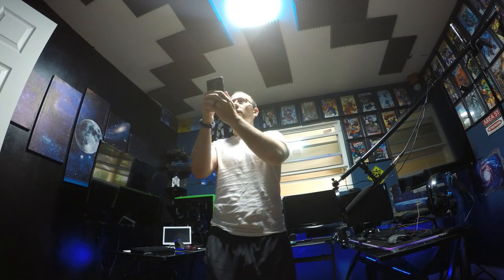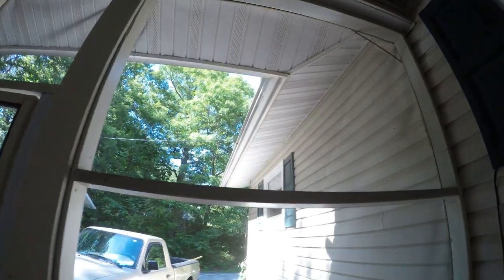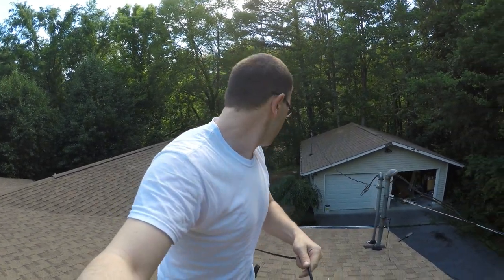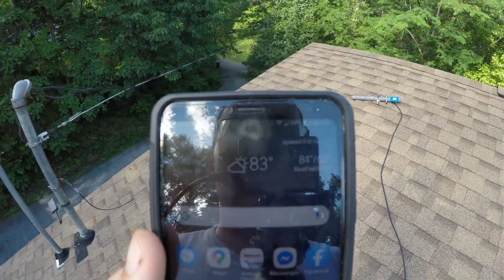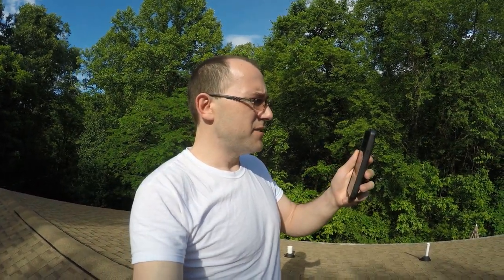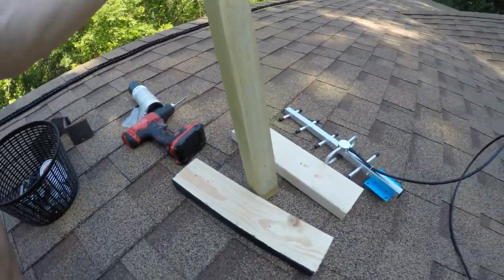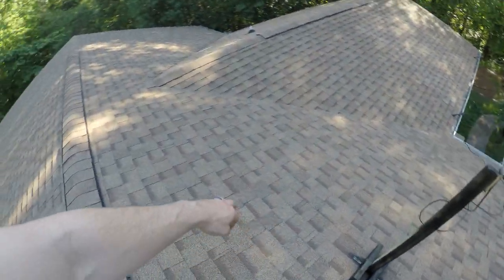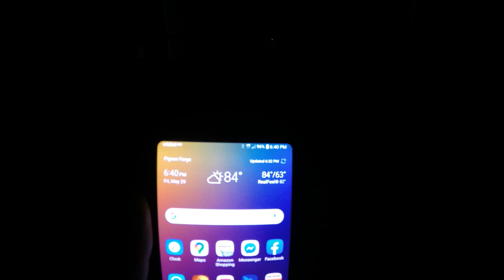Cell Phone Signal Booster Amplifier Repeater GSM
AMAZON LINK CELL PHONE BOOSTER ---